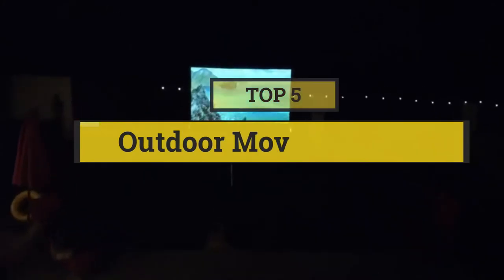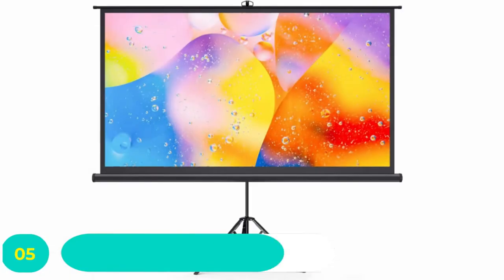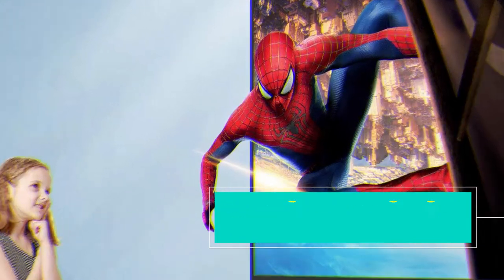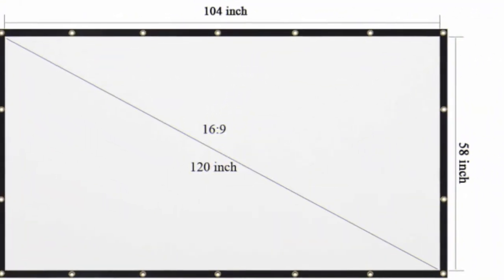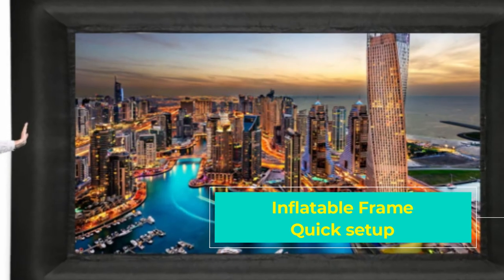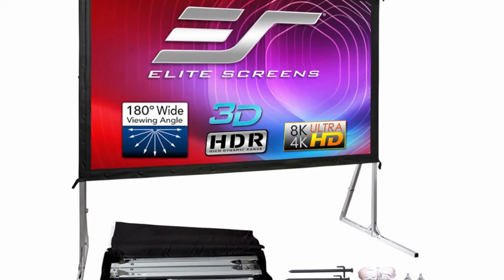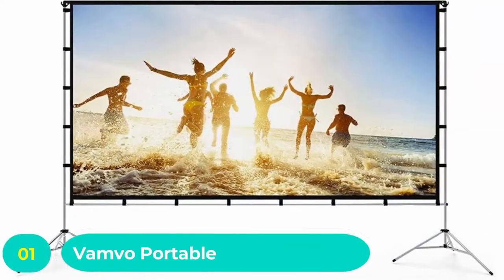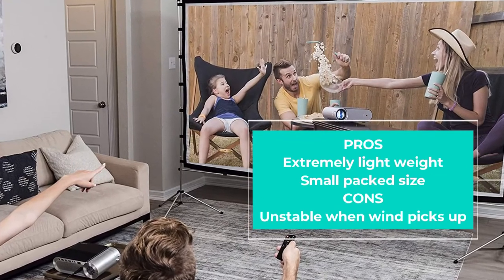Top 5 Best Outdoor Movie Screens || You Can Buy in 2023